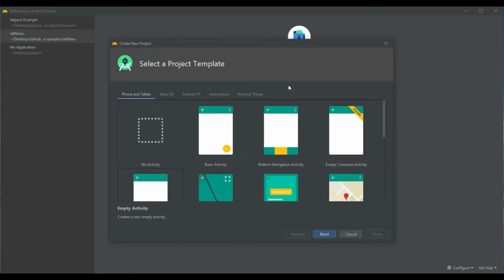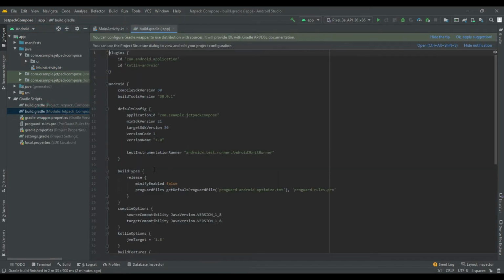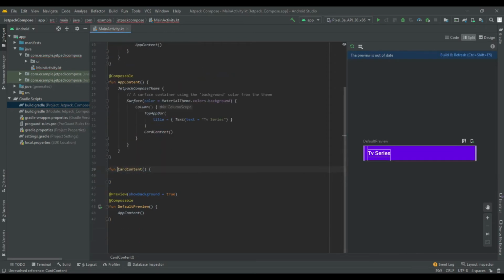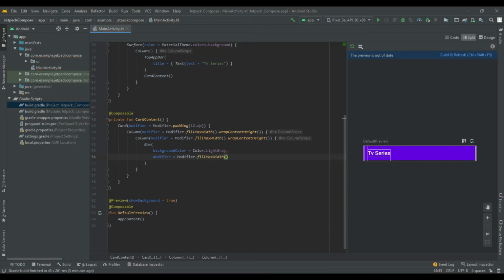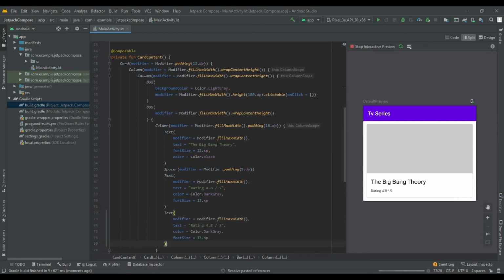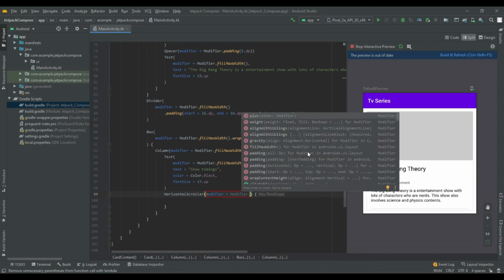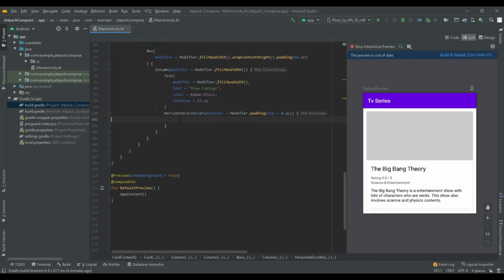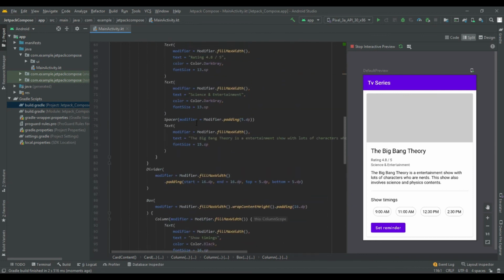Android Jetpack Compose | Build a Demo | Code Utility